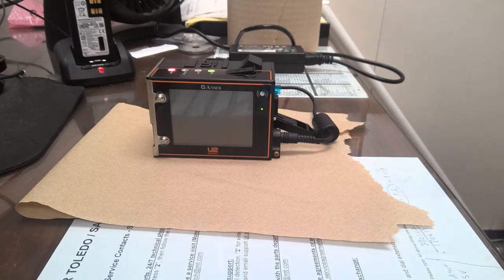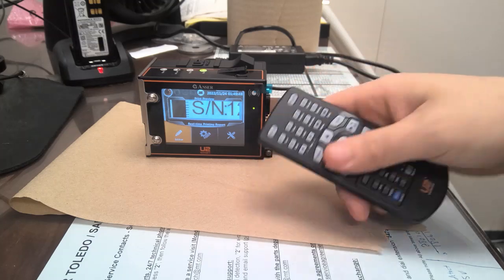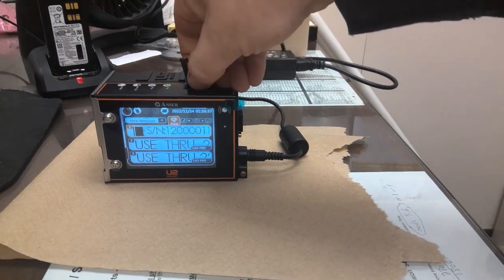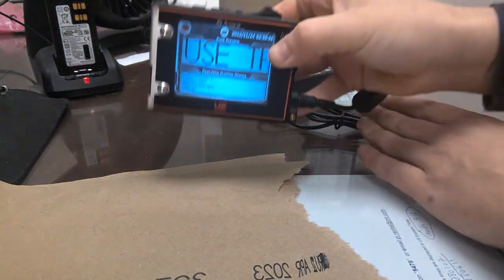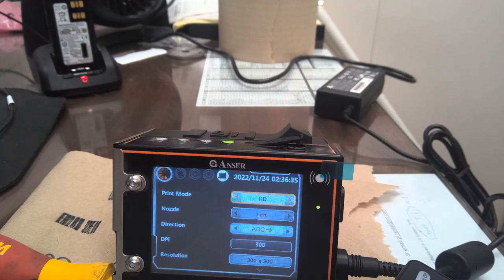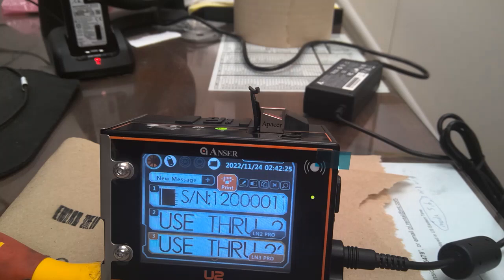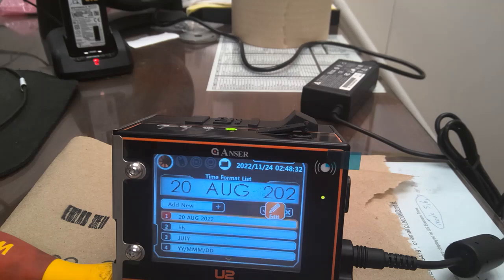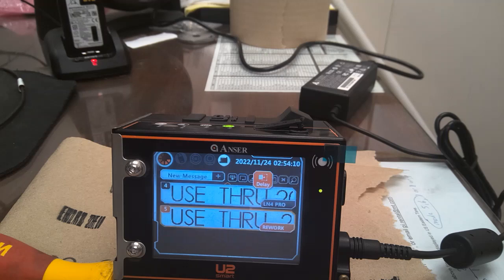ANSER U2 SMART PRINTER